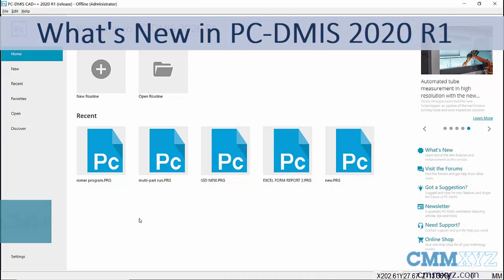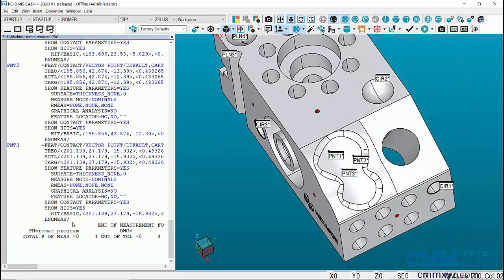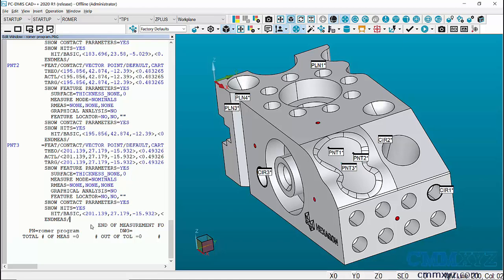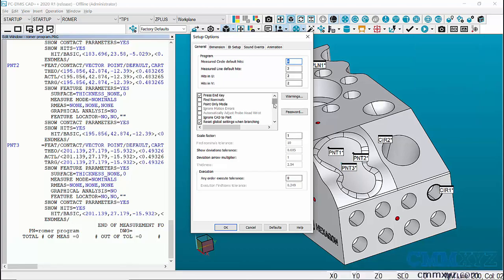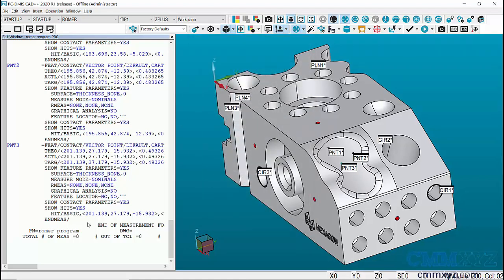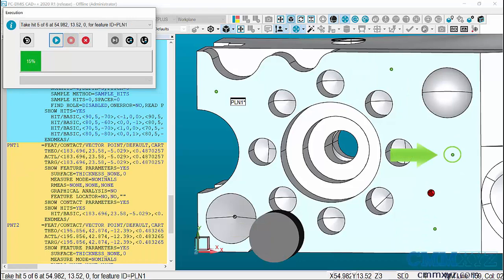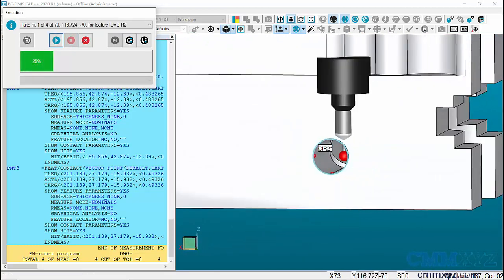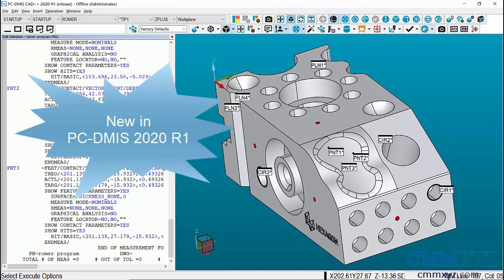PC-DMIS Guided Portable Execution | PC-DMIS Tech Tips - CMMXYZ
This Tech Tip from CMMXYZ will demonstrate a new guidance tool available in PC-DMIS 2020 R1 called Guided Portable Execution. Guided Portable Execution lets the operator clearly see which feature to measure and where the hits should be taken. This tool was designed for use with Romer Arms as well as manual CMM’s.

Hey. So PC-DMIS 2020 R1 was just recently released, so I wanted to make a video to show you some of the new features and enhancements.

First thing I want to show you is something called Guided Portable Execution. Let's go ahead and open a portable program. Okay, so this is just a simple program. I have intentionally created features on all sides of my part. So the front, the side, the back. And what will happen when I execute this is the CAD model will rotate and show the operator where the hits are to be taken, and this will be done automatically. So this is quite a breakthrough for PC-DMIS because prior to this, it was a little frustrating to measure in the portable interface because you would have to constantly rotate that model. I'll point something out before I launch this, we actually need to enable this option and set of options, so it's F5 on the keyboard.

And if we scroll down in the General tab, you can see it there on the bottom. It's called Auto scale manual feature during execution. That is not checked by default. I had to go ahead and check that prior to making this work. So if it's the first time you check this, make sure you press Defaults first, then OK.

Okay, so let's just launch this and I'll show you what it looks like.

See how that rotates? So my first feature is PLN1 so I'll just simulate measuring these, and the other thing I'll point out is, before I measure the point of the feature, the dot is red. After I measure it, the dot turns green for the point. So that's my PLN. My second PLN is here in the front. So that's pretty cool. I was actually pretty impressed by this.

So now we're on the right side of the part, just got circle measurements. I'm not doing anything. I'm just letting this run and it's automatically scaling each view and guiding me through each point. So now, we're on the front of the part and a few vector points on the side. You can even see as how it's adjusting based on the vector, so if it's the normal vector of each point.

Okay, so that's called Guided Portable Execution and that is now available in PC-DMIS 2020 R1.